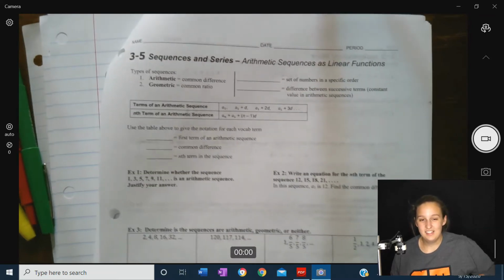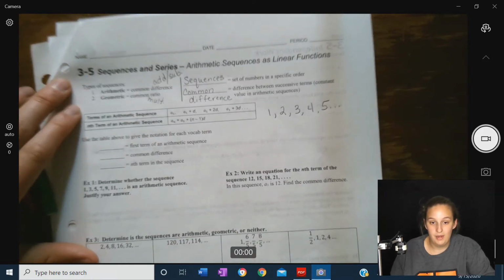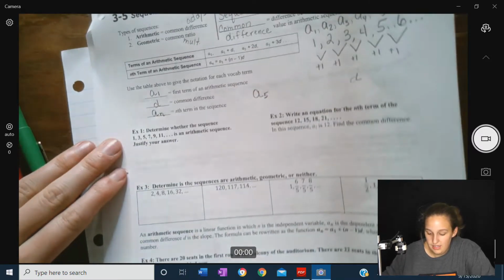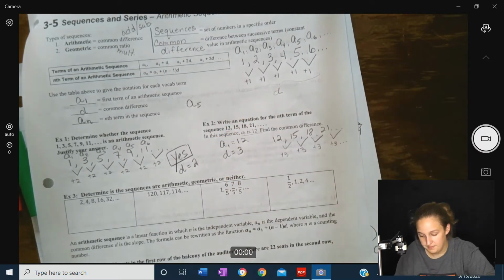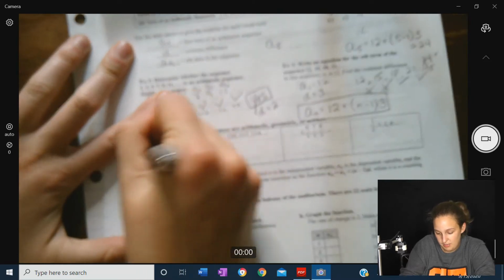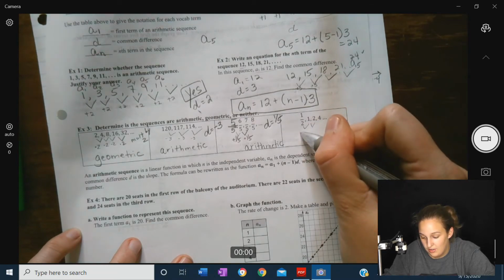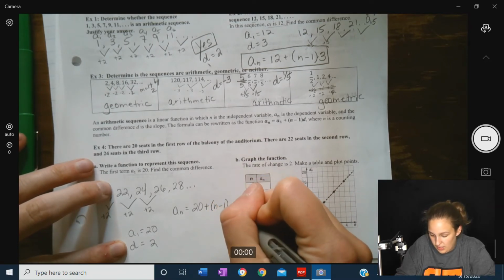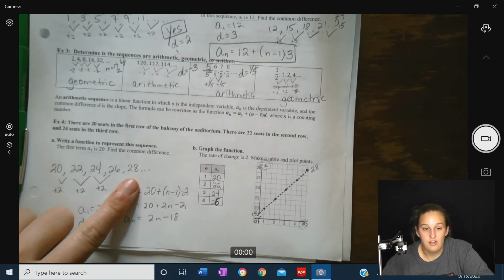Algebra 3.5 Sequences and Series